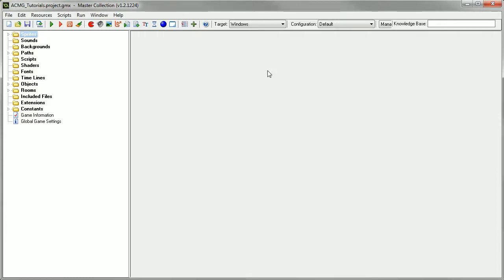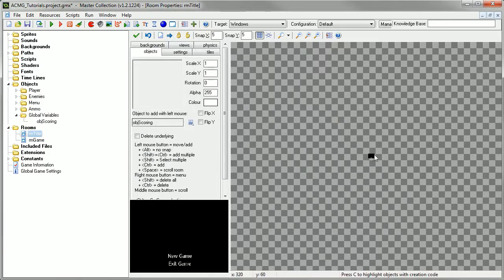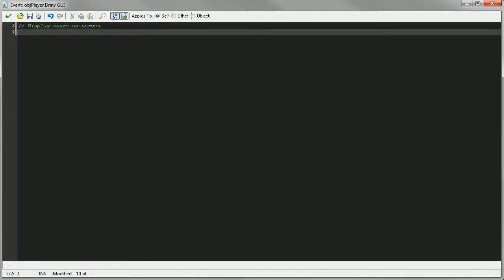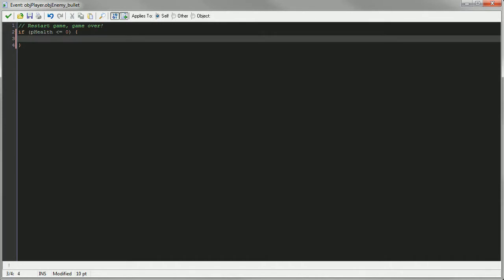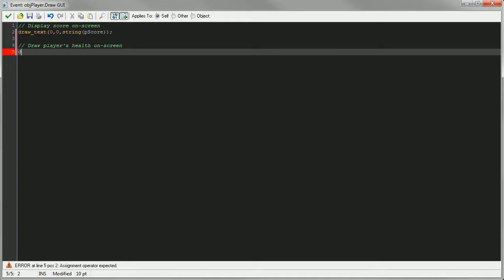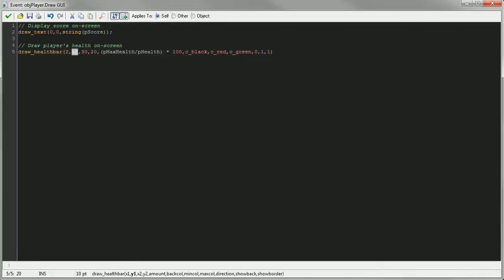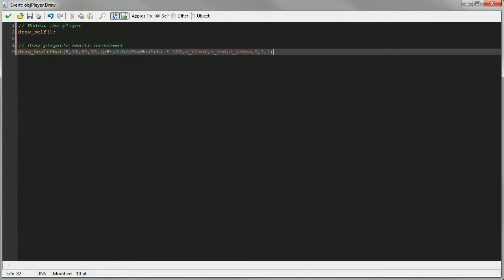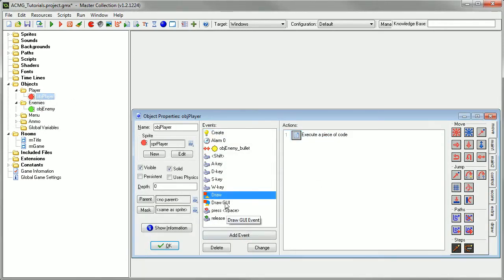ACMG - Health and Scoring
In this video, you get to learn how to add health bars and scoring to your characters using Game Maker Studio!